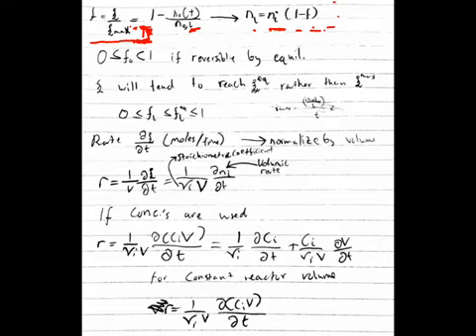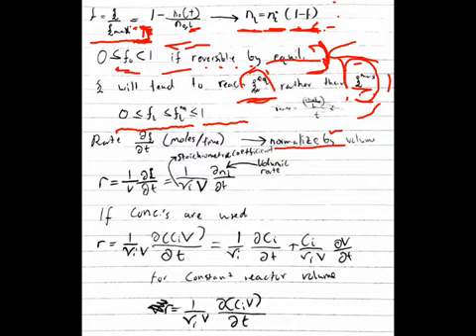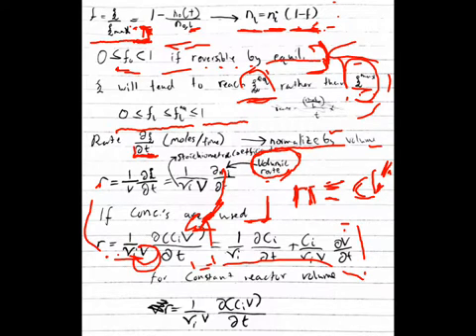Definitions & Nomenclature 3